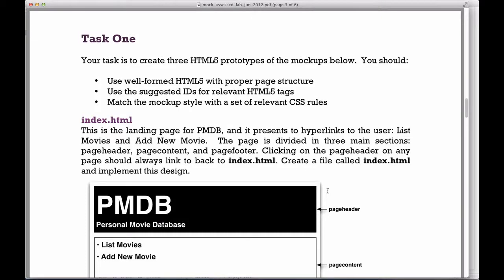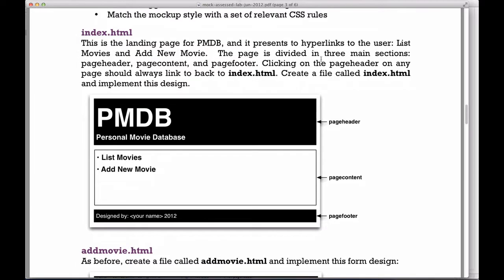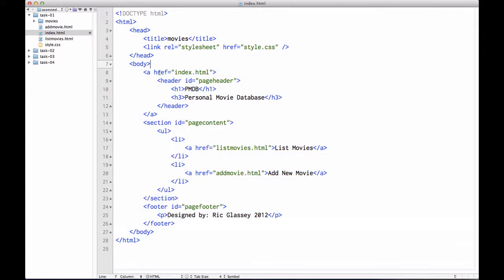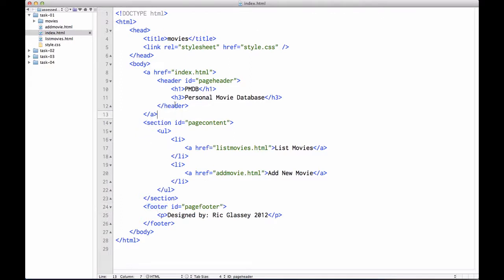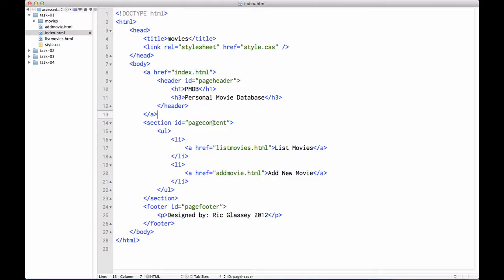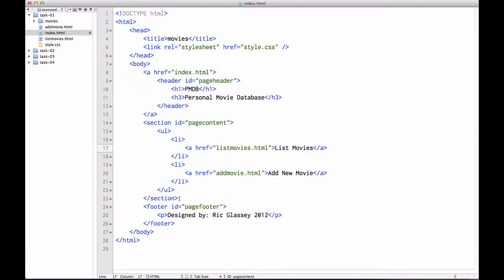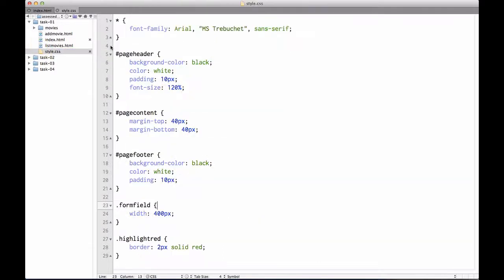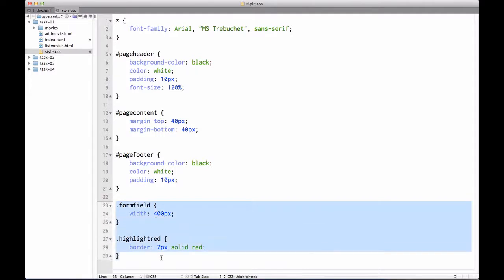Mock Assessed Lab (Jun2012) Task One Part One